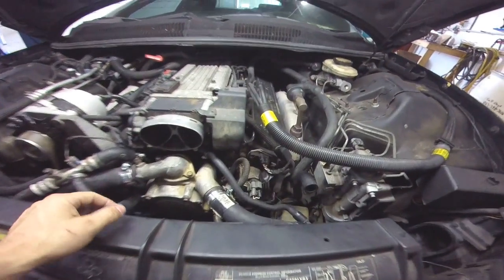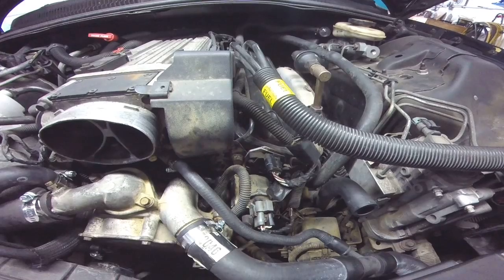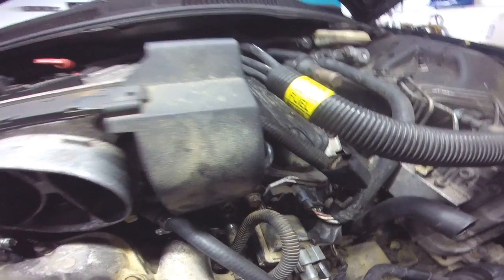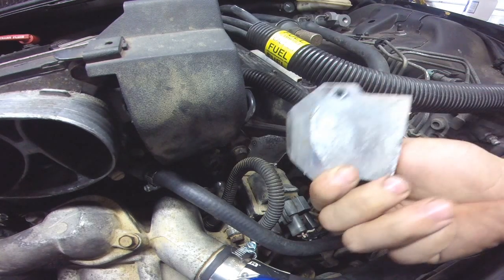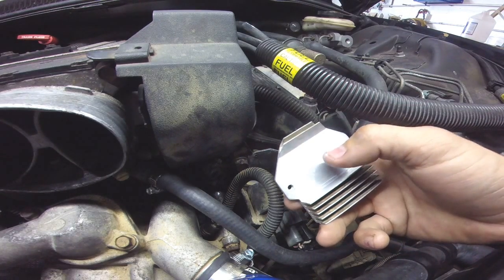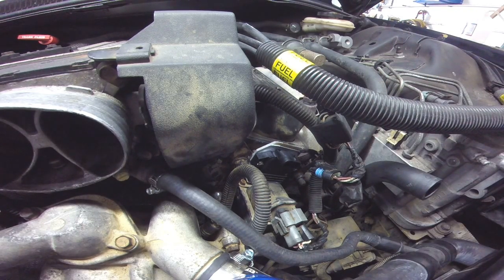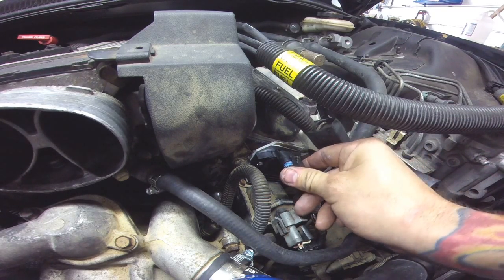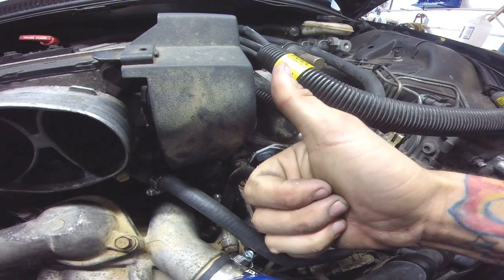chevy,pontiac with LT1 crank no start tips and ignition module change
today we have a 93 pontiac trans am with a LT1 we have no spark if you have a scope its a easy diag but this right here will cut your guess work down we needed the ignition control module we did have codes for ecm but they werent for the issue we was having check us out on fb hit the like button and subscribe